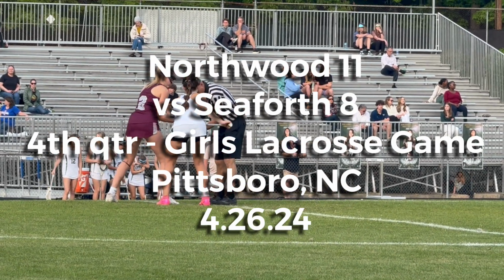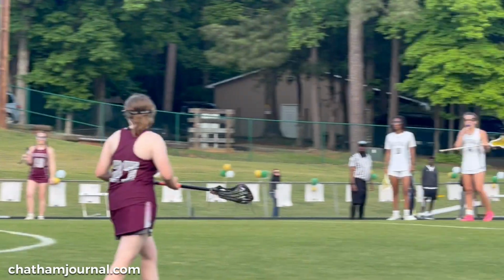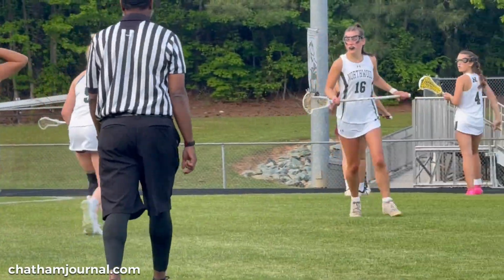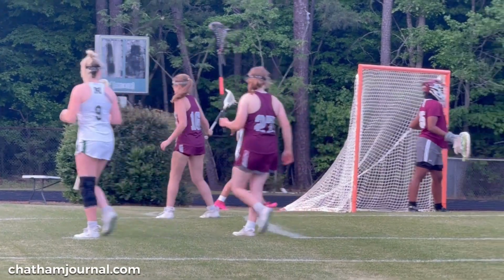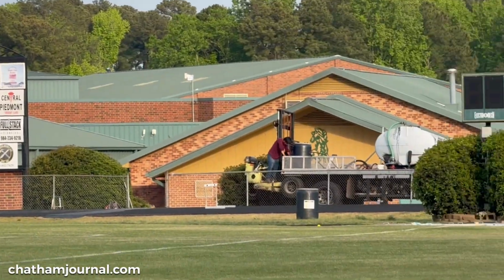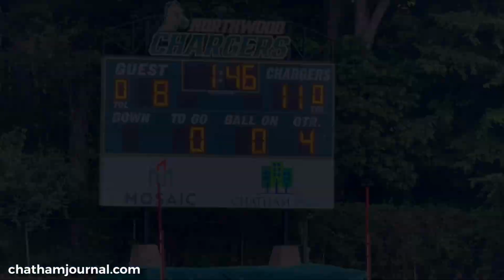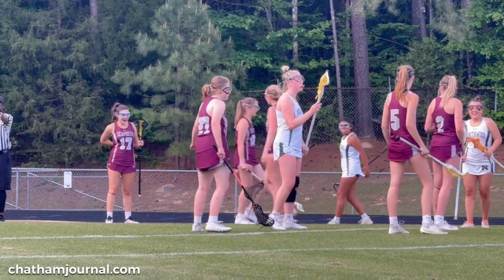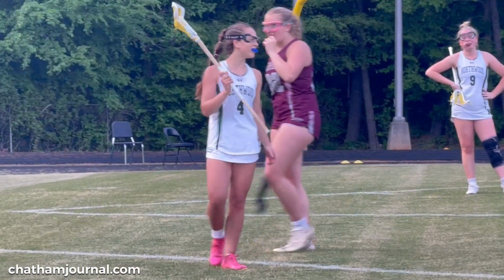4th quarter Northwood vs Seaforth girls lacrosse game - 4.26.24